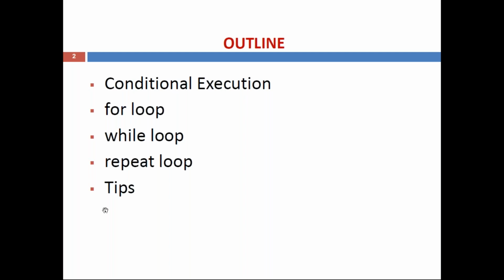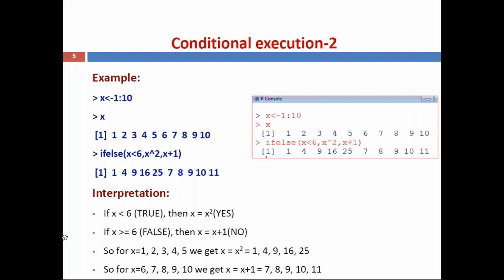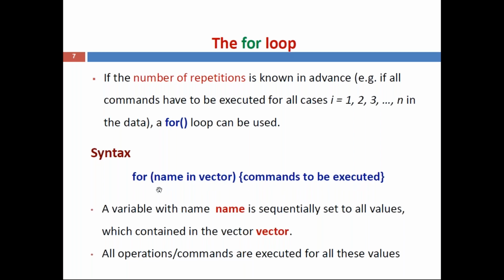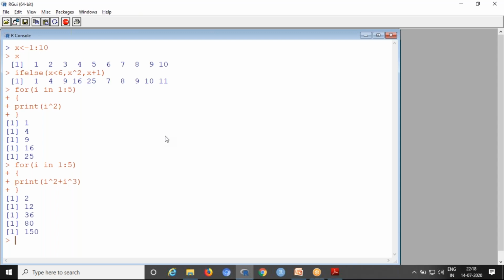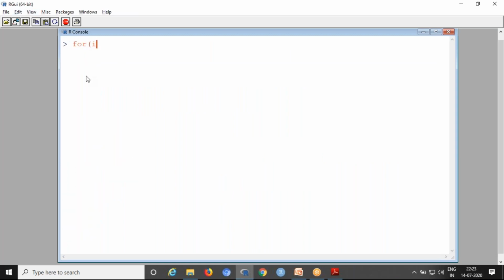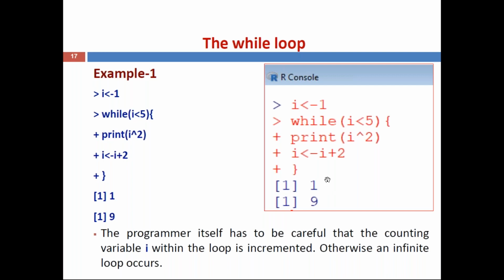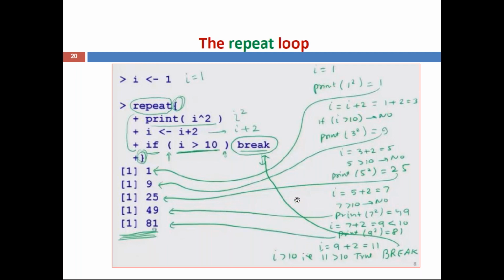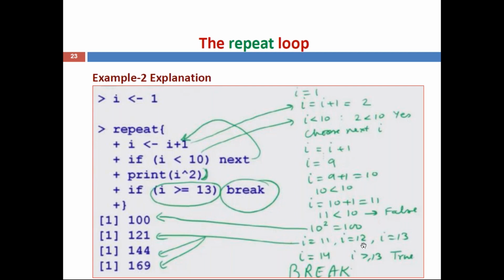R Programming: Lecture 12: Conditional Executions and Loops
OUTLINE:
 Conditional Execution
 for loop
 while loop
repeat loop
 Tips

Course Coordinator:
Dr. R. Madana Mohana
Associate Professor